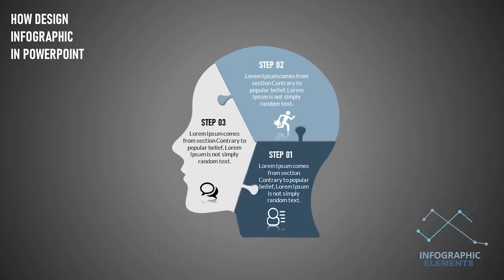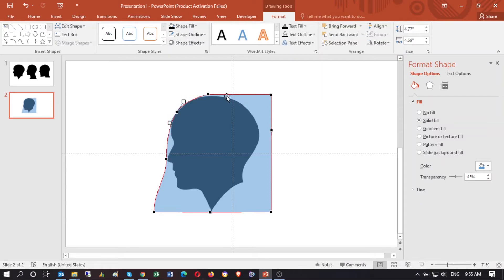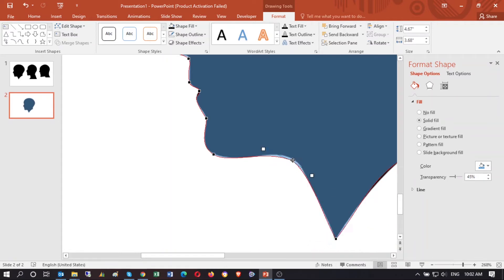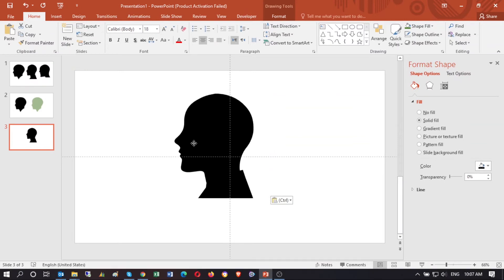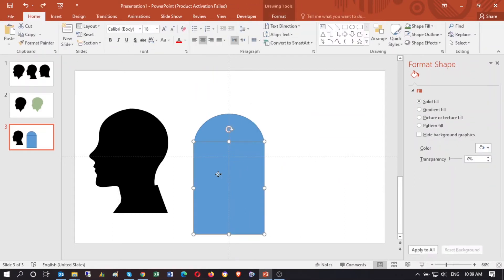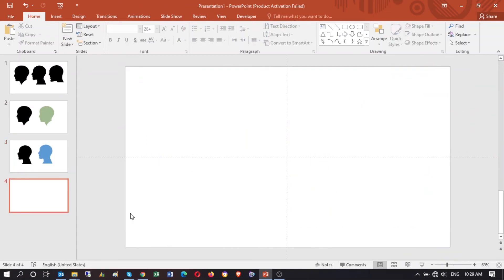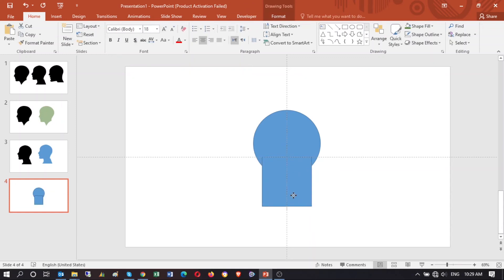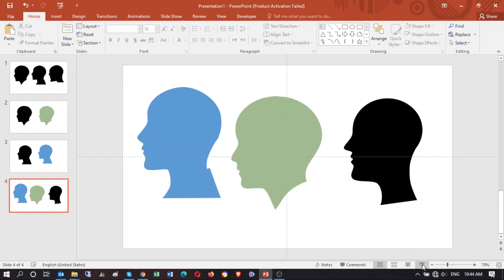How to make human head & characters in Microsoft PowerPoint | Advanced Graphic Design tutorial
How to make human head and characters in Microsoft PowerPoint | Advanced Graphic Design tutorial
In this video tutorial (advanced PowerPoint tutorial), we are going to learn the advanced PowerPoint tutorial, today we will make a human head design in Powerpoint, there are three different ways how to make a human head using Microsoft PowerPoint, there are mainly three approaches how to make a human head:
1- Download the human head icon from google and import it to PowerPoint and then draw a rectangle over the image and then work on the point
2- Put an image in front of you see it and draw it
3- Draw from your mind, whatever you imagine in your mind bring it on the PowerPoint Slide.

Where you use it?
Main graphic designers use the human head shape for data virtualization and infographics and also you use it for explanatory elements, and also you can use it as an icon.

TIMESTAMPS:
00:00 Advanced PowerPoint Tutorial Introduction
00:59 How to Edit Points in PowerPoint
03:57 How to Sketch in PowerPoint
07:53 How to Use Pencil tool in PowerPoint